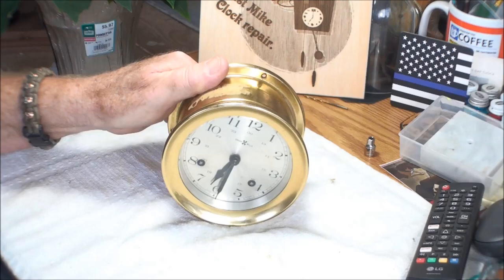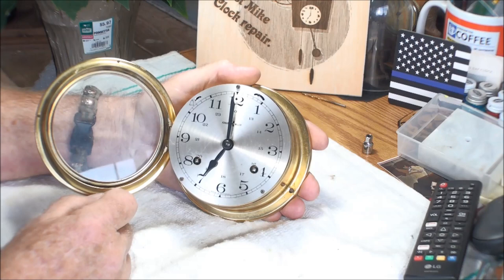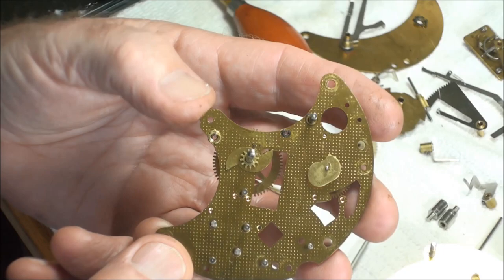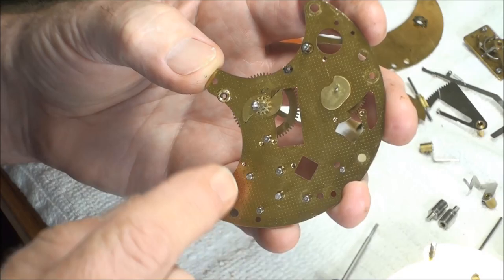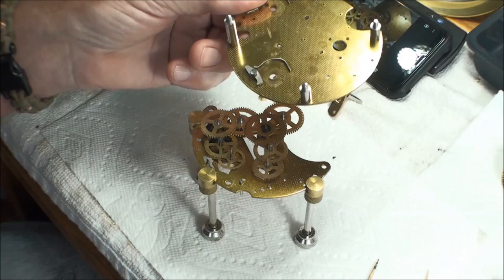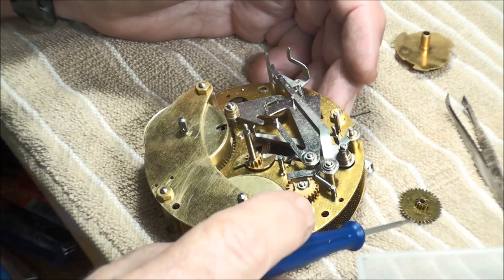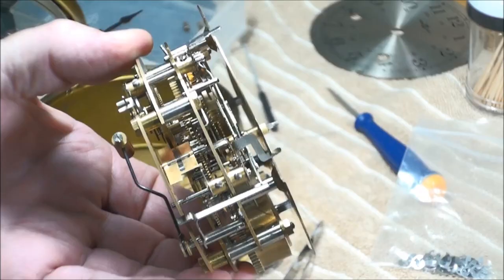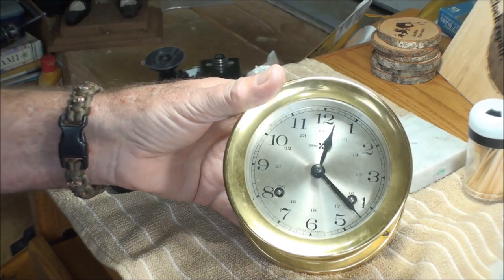Howard Miller Ships Bell Clock Repair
This is a Howard Miller Ships Bell Clock, not the Seth Tomas clock I said in the video. (Rookie Mistake). Not understanding how the bells worked, I was just guessing that it didn't ring right. This clock was a little overwhelming to work on because of all the levers that did different things that I had ever worked on. Just Remember to take a lot of pictures. I have the clock cleaned and oiled and running fine now, but still have to do some small adjustments to the levers to get the clock to have one bell extra on the 1/2 hour.

  Here I do most of my work on clocks. Mainly cuckoo clocks, yet I am always looking for the unusual and eye catching clocks. Some of the clocks I get into are ones that need saved from the dump. They fell off the wall from not succoring the clock to the wall using the stud behind the sheetrock. Some of the clocks were laid to rest out in the garage or barn and I except the challenge of getting them back together again.
  A well loved clock at one time is one that has a lot of wear and you find old bushings that might need to be replaced.